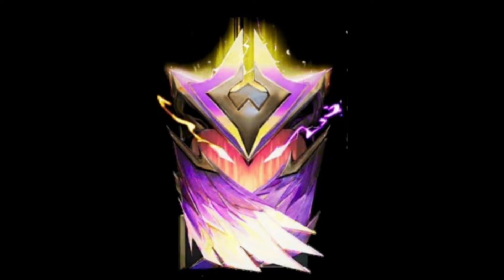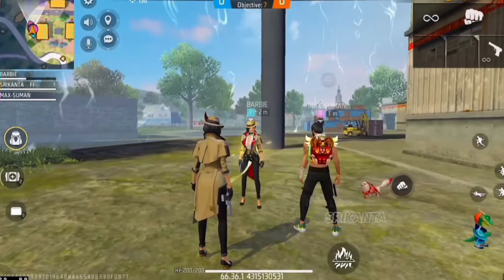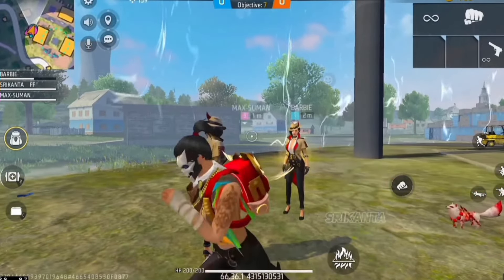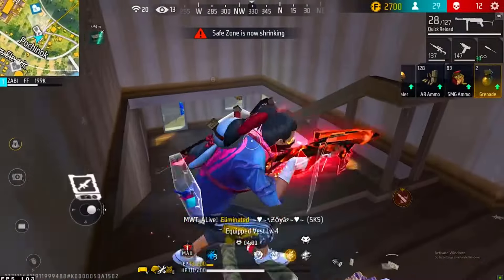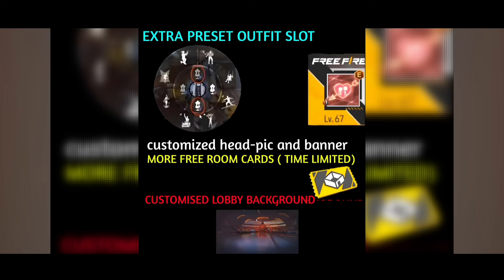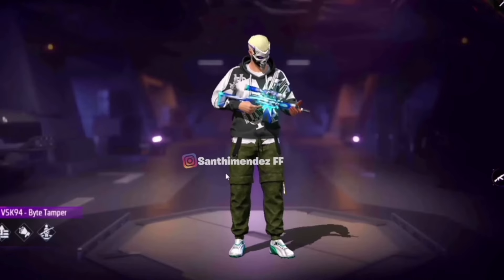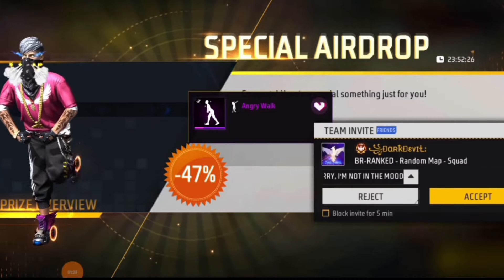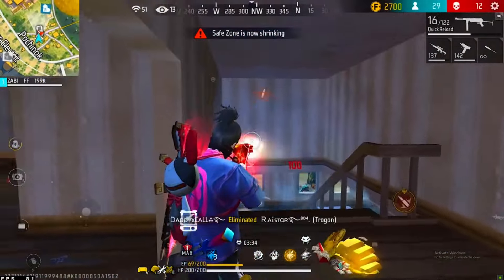AIRDROP FOR 9 RUPEES TRICK🔥 | JAZZ PANT RETRUN | E BADGE FF | NEW EVENTS AND UPDATES | FF MALAYALAM